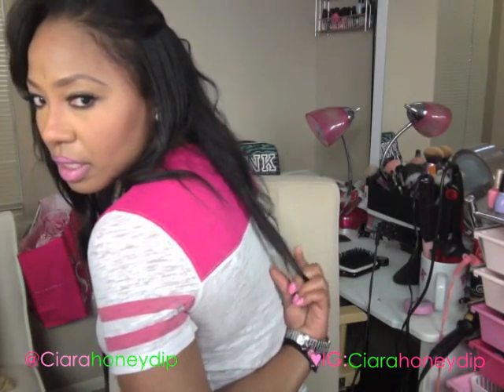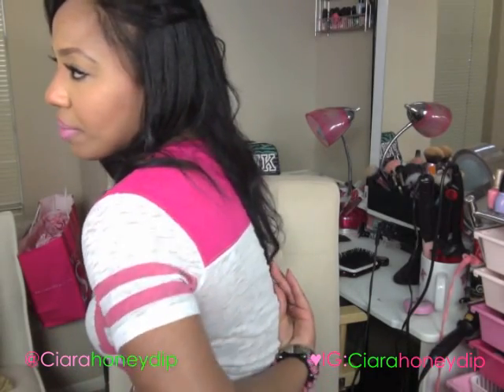Natural Hair + Growth Update & How I Grew My Hair FAST!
Get your 1st pair free using code "YTBFree"